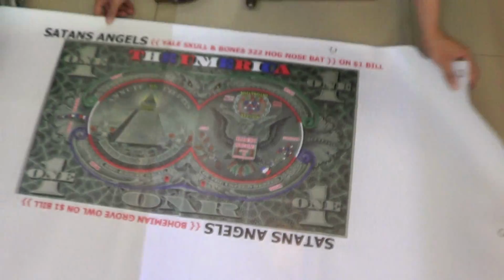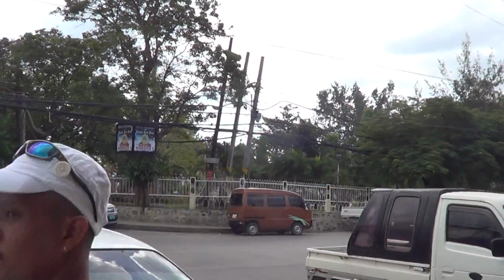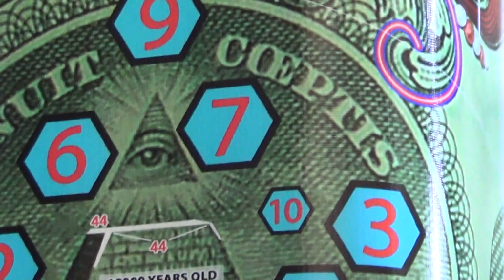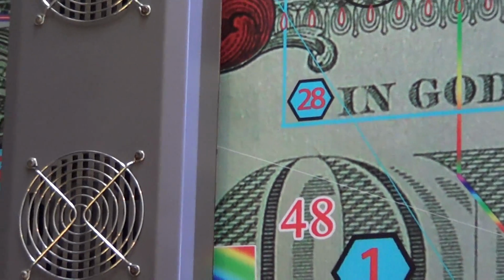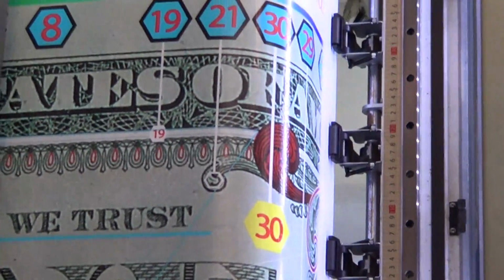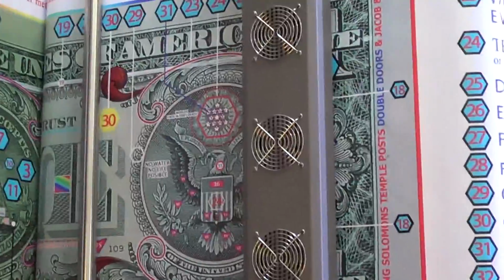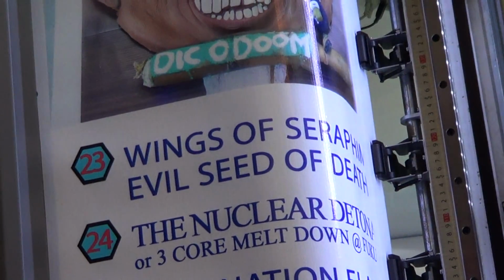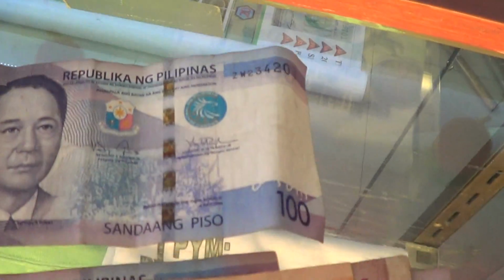ALDEA PHOTO & PRINTING TAGBILARAN BOHOL & Ruchele Computer Repair Bohol Philippines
ALDEA PHOTO & PRINTING TAGBILARAN BOHOL & Ruchele Computer Repair Bohol Philippines $1 BILL

Here are but a few of the things that are described in this video a.k.a. video tags & every one of these things are described or discussed in this 25 minute video including the mark five dive knife which is in fact the dick of doom as described in the video as such.

Wedding photos Bohol, skull and bones on Dollar Bill, Christmas in the Philippines, Dick of doom, cities in the Philippines,

IN GOD WE TRUST ONE   IGWTO
1. In 1873, Congress passed the Coinage Act, granting that the Secretary of the Treasury "may cause the motto IN GOD WE TRUST to be inscribed on such coins as shall admit of such motto." The use of "In God we trust" has not been uninterrupted.

For other uses, see In God We Trust (disambiguation).

"In God we trust" on the back of aU.S. Twenty Dollar Bill.
"In God We Trust" was adopted as the official motto of the United States in 1956 as an alternative or replacement to the unofficial motto of E pluribus unum, which was adopted when the Great Seal of the United States was created and adopted in 1782.[1][2]
"In God we trust" first appeared on U.S. coins in 1864[3] and has appeared on paper currency since 1957.[4] Some secularists object to its use.[5]
It is also the motto of the U.S. state of Florida. Its Spanish equivalent, En Dios Confiamos, is the motto of the Republic of Nicaragua.[6]
Contents
 out "is our" and overwrites "We" to arrive at "In God We Trust" in a December 9, 1863, letter to James Pollock, Director of the Philadelphia Mint.[7]
The phrase appears to have originated in "The Star-Spangled Banner", written during the War of 1812. The fourth stanza includes the phrase, "And this be our motto: 'In God is our Trust.'" According to Ted Alexander, Chief Historian at Antietam National Battlefield, the contracted "In God We Trust" was first used by the 125th Pennsylvania Infantry as a battle cry on September 17, 1862, during the Battle of Antietam of the American Civil War.[8][9]

"The Star-Spangled Banner", which includes the phrase "And this be our motto: In God is our Trust" in its fourth stanza
The final form of the motto and its placement upon currency were forged entirely within this crucible of national turmoil (lasting from 1861 to 1865). The Reverend M. R. Watkinson, in a letter dated November 13, 1861, petitioned the Treasury Department to add a statement recognising "Almighty God in some form in our coins."[10] At least part of the motivation was to declare that God was on the Union side of the Civil War.[11]
Treasury Secretary Salmon P. Chase acted on this proposal and directed the then-Philadelphia Director of the Mint, James Pollock, to begin drawing up possible designs that would include the religious phrase. Chase chose his favorite designs and presented a proposal to Congress for the new designs in late 1863.[12]
As Chase was preparing his recommendation to Congress, it was found that the Act of Congress dated January 18, 1837, prescribed the mottoes and devices that should be placed upon the coins of the United States. This meant that the mint could make no changes without the enactment of additional legislation by the Congress. Such legislation was introduced and passed on April 22, 1864, allowing the Secretary of the Treasury to authorize the inclusion of the phrase on one-cent and two-cent coins.[13]
An Act of Congress passed on March 3, 1865, allowed the Mint Director, with the Secretary's approval, to place the motto on all gold and silver coins that "shall admit the inscription thereon."[14][15] In 1873, Congress passed the Coinage Act, granting that the Secretary of the Treasury "may cause the motto IN GOD WE TRUST to be inscribed on such coins as shall admit of such motto."